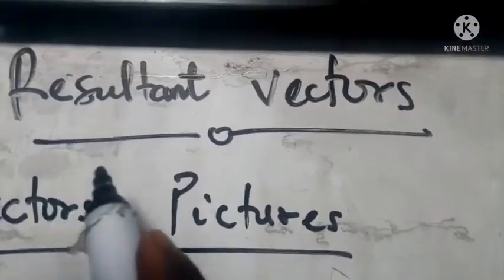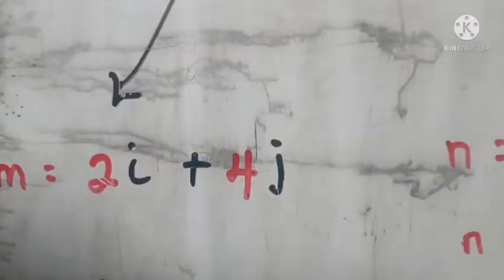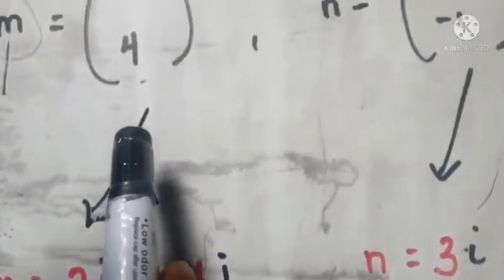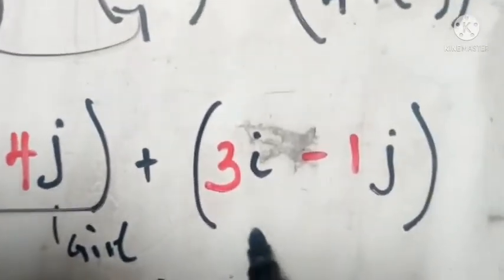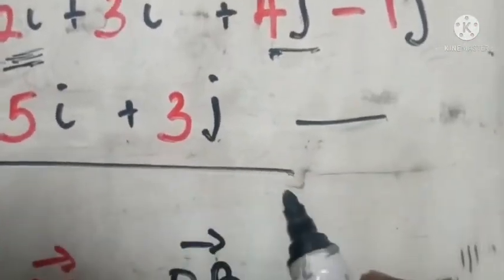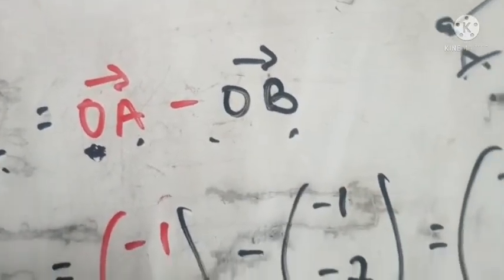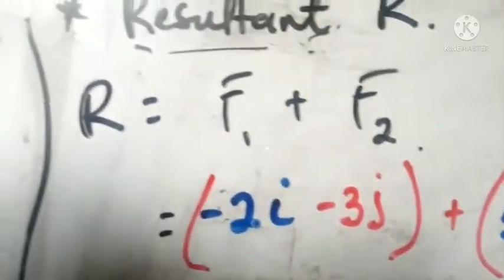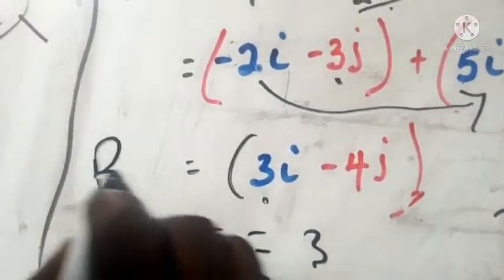How to Find a Resultant Vector | Do not Use this Method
Here, we explained all you need to know about the resultant vector

Related
find a resultant vector, find unit vector, unit vector of resultant, resultant of vectors, the magnitude of the resultant vector, the magnitude of two vectors.